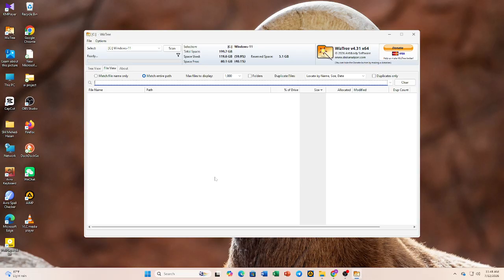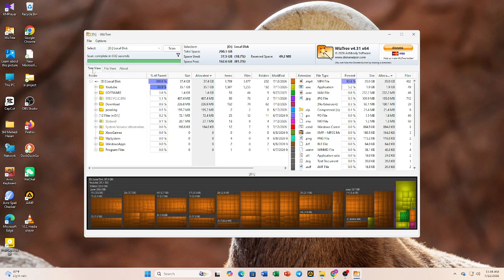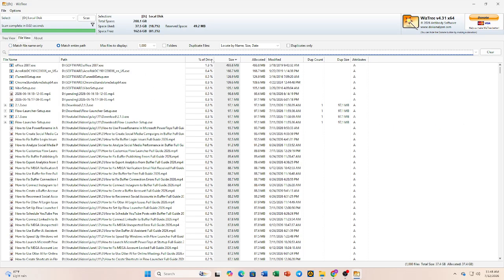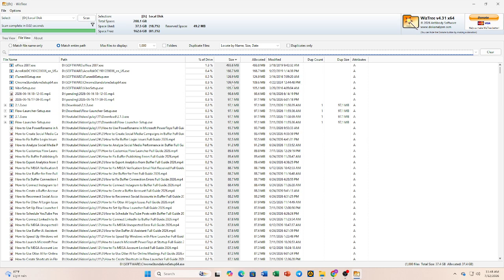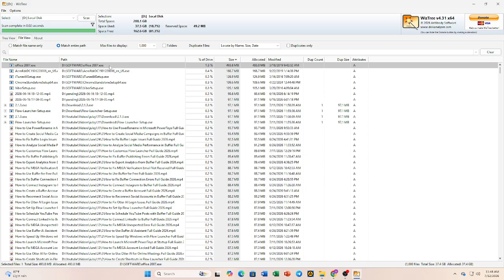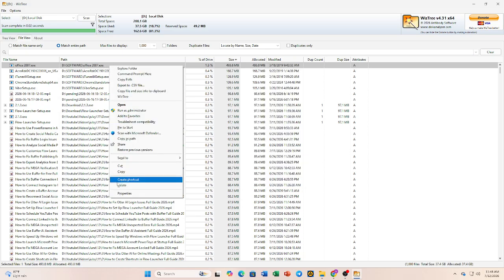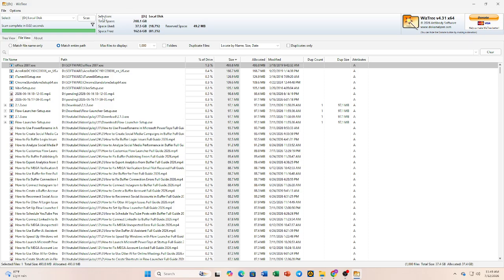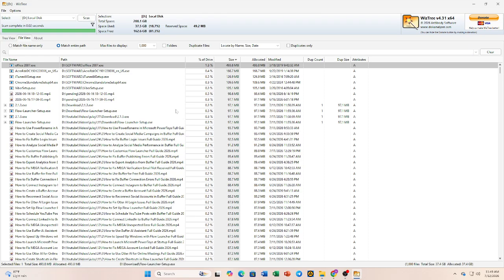How to Delete Large Files Using WizTree Full Guide 2026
Delete large files using WizTree with this complete 2026 guide. Learn how to scan your drives, identify the largest files and folders, safely remove unnecessary data, and free up valuable disk space on Windows. Follow step-by-step instructions to use WizTree for fast disk cleanup, storage optimization, and efficient file management in 2026.